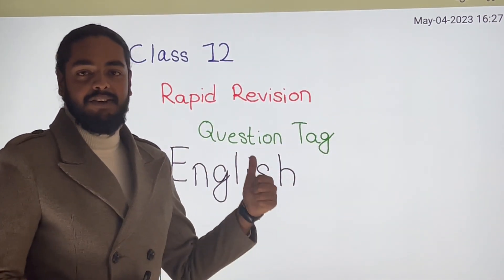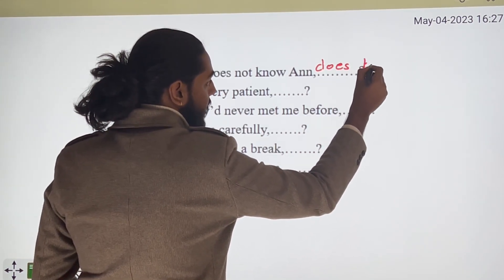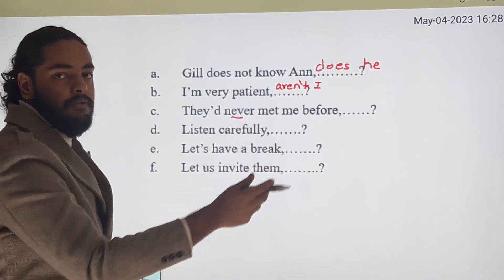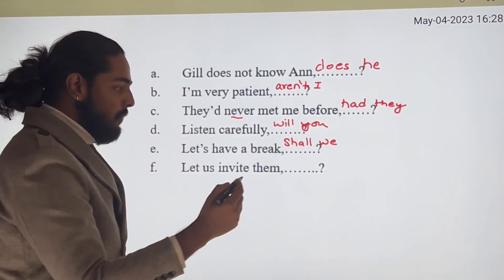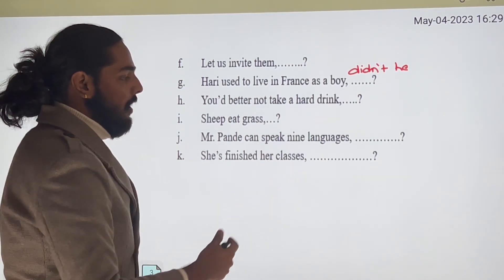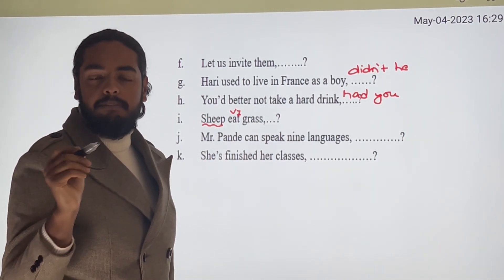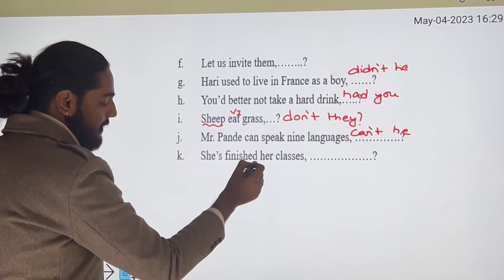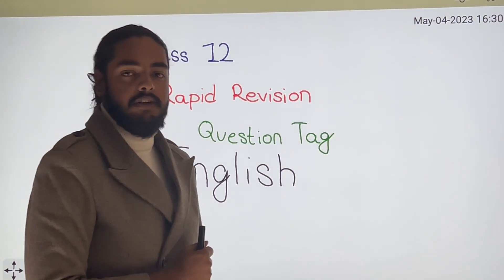Class 12 | English | Question Tag | Grammar | NEB | Nepal Online School